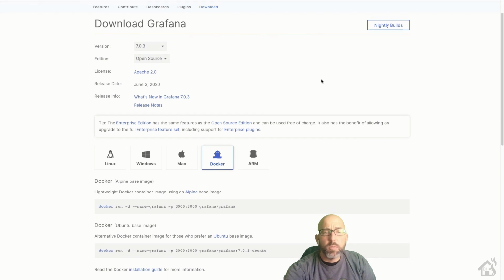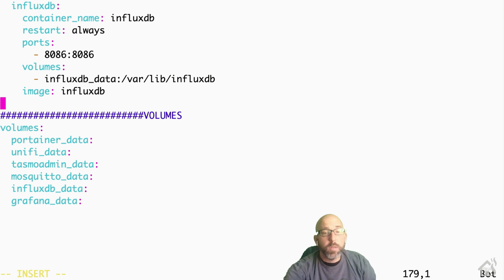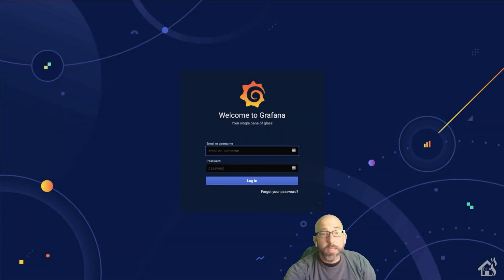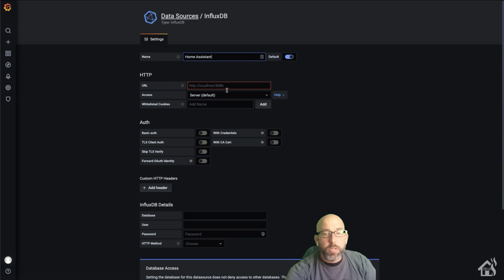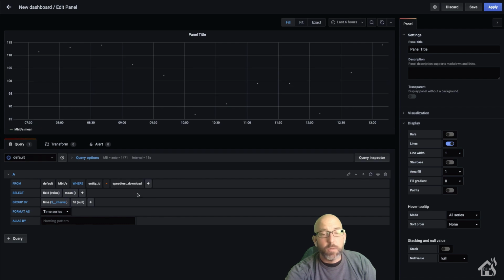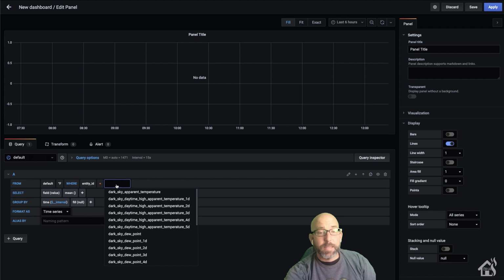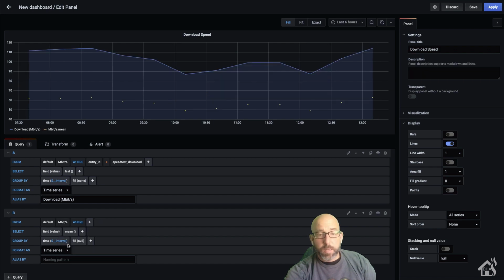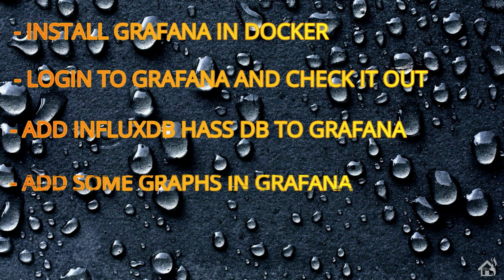InfluxDB, Grafana & Home Assistant - Part 2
Visit my Teespring store front as well.

This video is part 2 of the 3 part series on setting up InfluxDB, and Grafana to display awesome graphs from Home Assistant data.

(0:00) Intro

(1:45) First things first, lets grafana in a docker container.

sudo vi docker-compose.yaml

(make sure you add a volume in the docker volumes section for grafana_data)

grafana:
  container_name: grafana
  restart: always
  ports:
    - 3000:3000
  volumes:
    - grafana_data:/var/lib/grafana
  image: grafana/grafana

Once that is done, save it and then.

then you can jump over to portainer to check and make sure everything installed correctly.

(3:50) Now you can login to grafana and check it out.

Default username is admin and password is admin.

(4:52) At this point, follow along with the video to get your database added into Grafana.

(6:08) Lastly, follow along with the video again to get some graphs added using Home Assistant data.

Thats it!